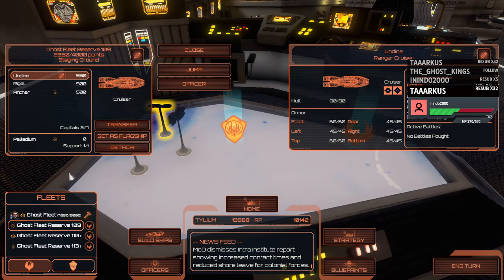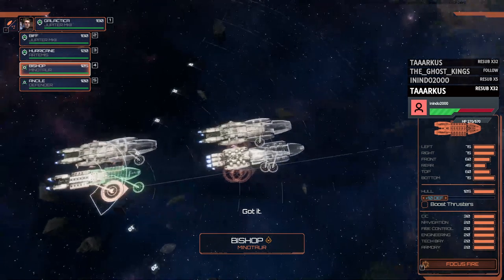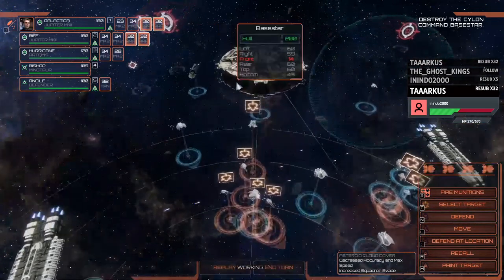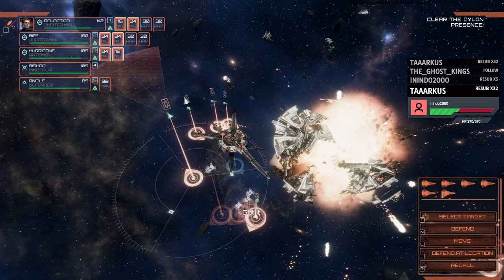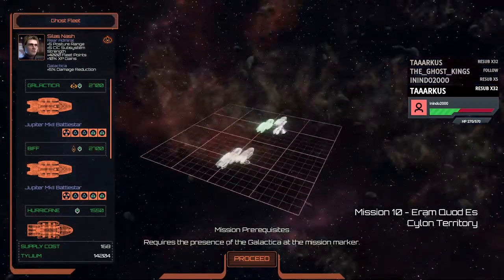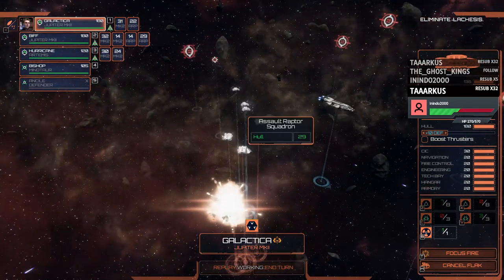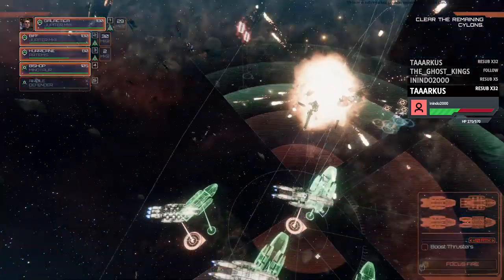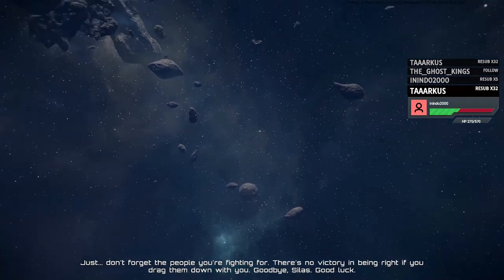Rewiring the toasters didn't work. Back to using forks and knives! Battlestar Galactica Deadlock: Gh